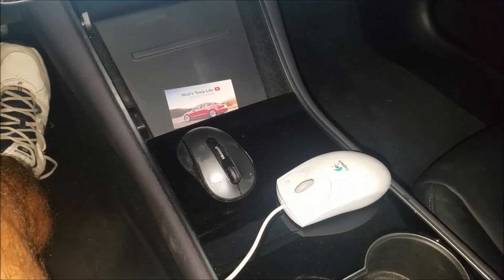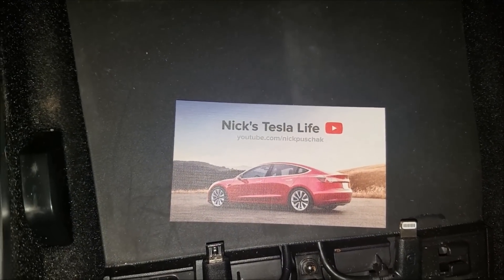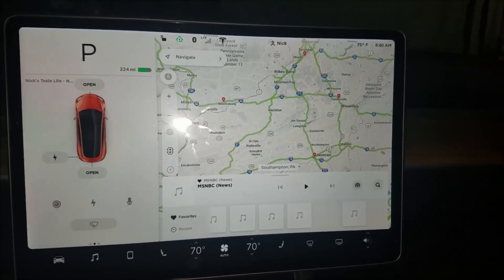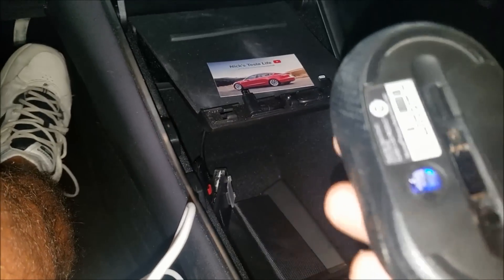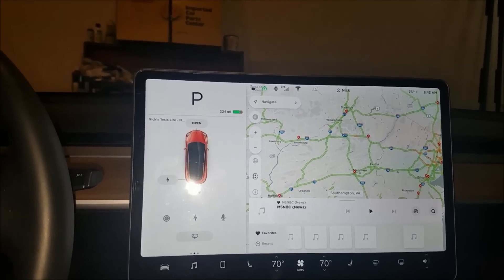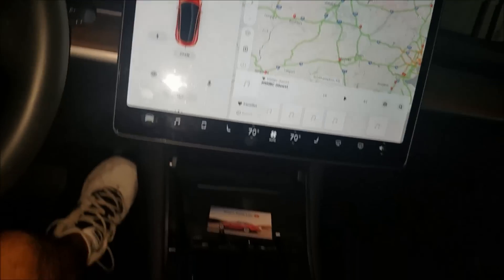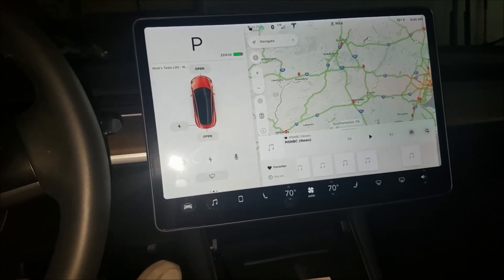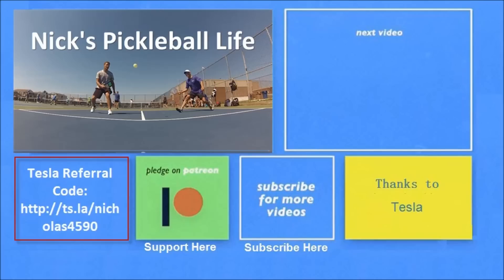Does the Tesla Model 3 support a USB Mouse Day 128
Day 128 - I test to see if a USB mouse will work on a Model 3.